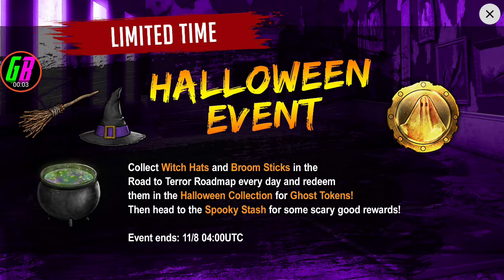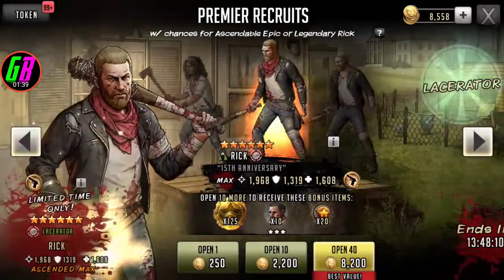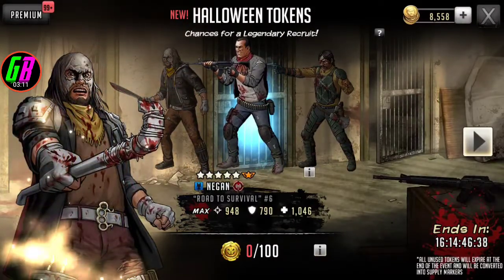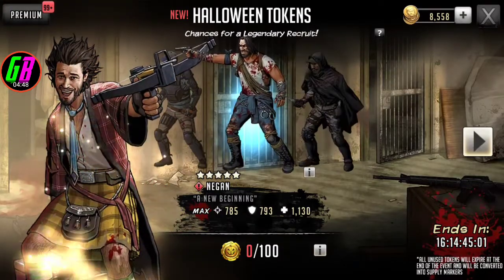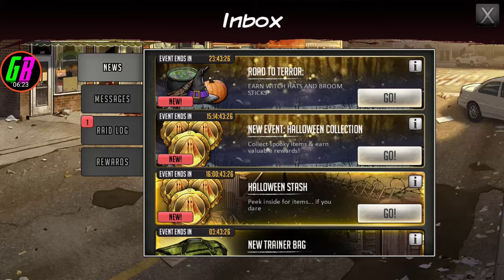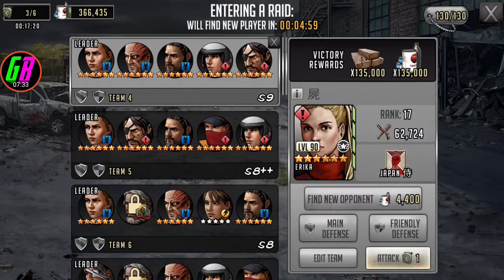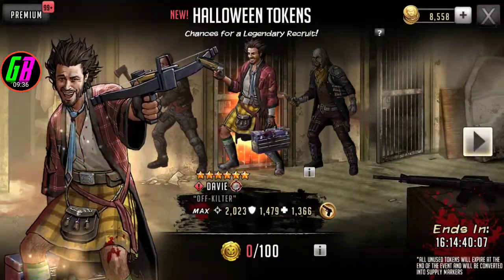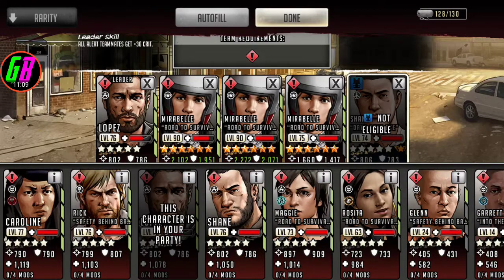🎃👻SCOPELY GETS SPOOPY!👻🎃 -Walking Dead Road to Survival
Personal Line I.D. - gbzed
PSN: GBZed19
Steam ID: GBZed19
Fortnite ID: GBZed19
PUBG Mobile: GBZed